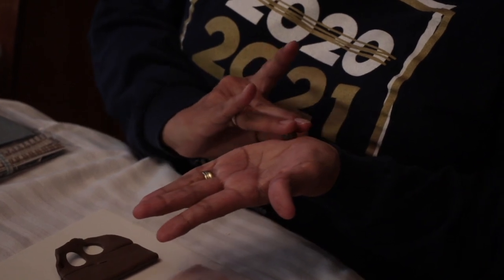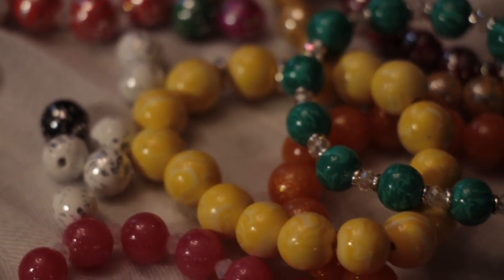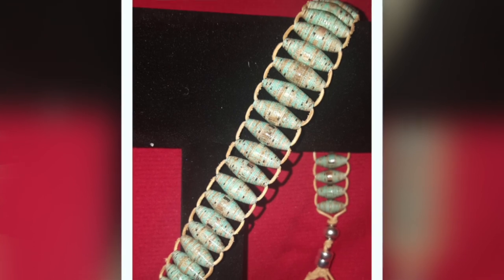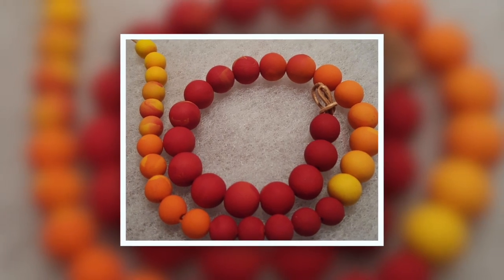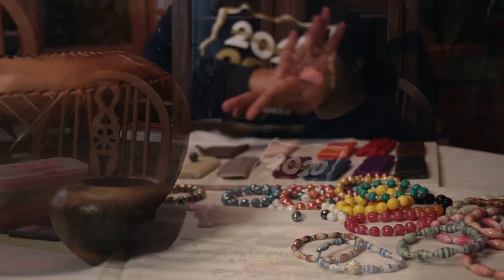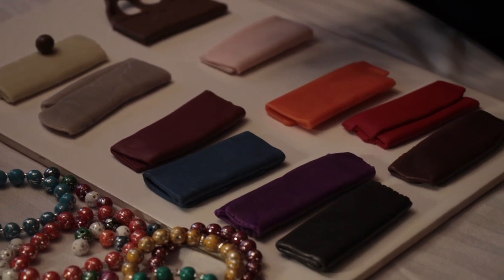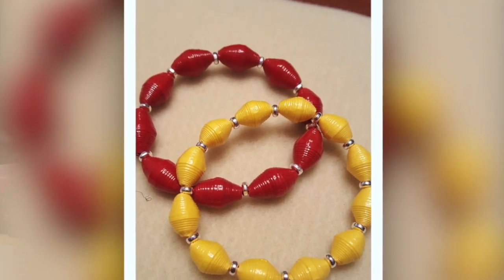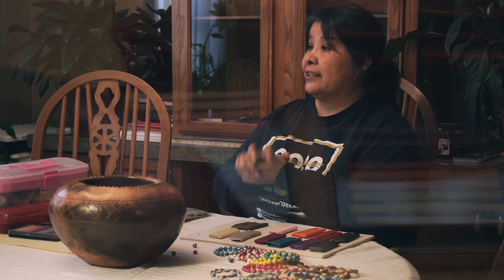Cherokee artist Pam Turtle used recovery time to learn and refine her craft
PARK HILL – After receiving a kidney transplant, Cherokee artist Pam Turtle was unable to work, and she needed to find something to do with her time.

“My granddaughter Emma was running for Little Miss Cherokee and we had gotten her, her tear dress. We had gotten her, her corn beads and Sheila Bird came and sewed her moccasins on her feet and she needed some bracelets. She needed some traditional clay bracelets and that’s what got me started,” Turtle said.

Turtle went out and got the clay she needed to make a bracelet for her granddaughter. After successfully hand rolling beads for her granddaughter’s bracelet, she decided that she could “do it better” and dove in headfirst to try and better her craft.

“I’m kind of obsessive, compulsive, so I immediately went out and got everything I needed to make the clay beads,” Turtle said.